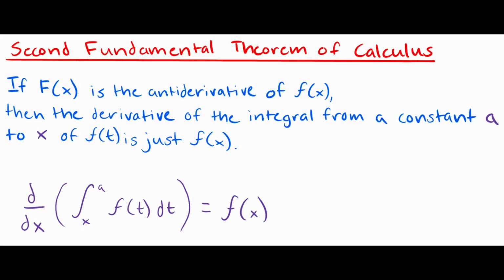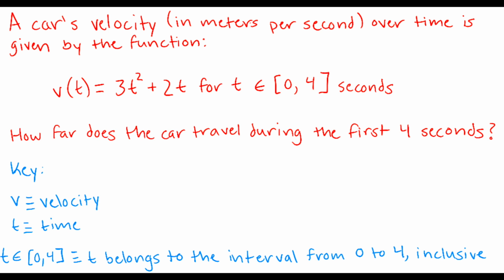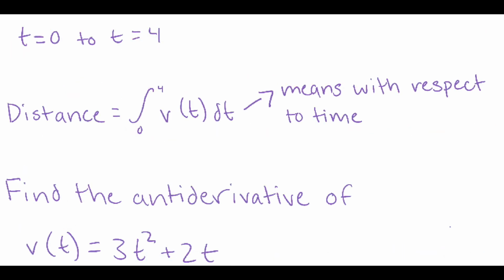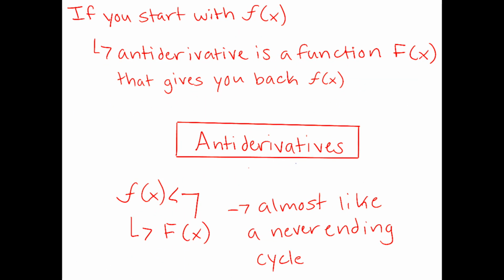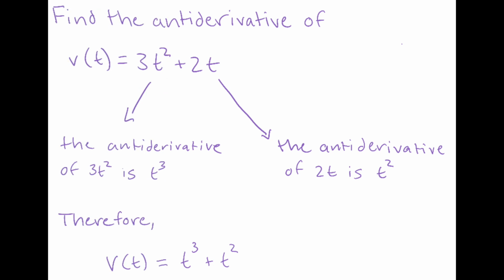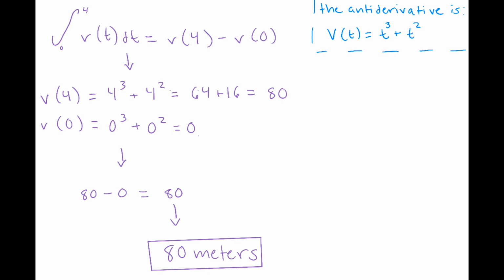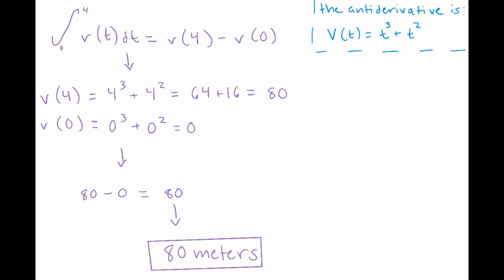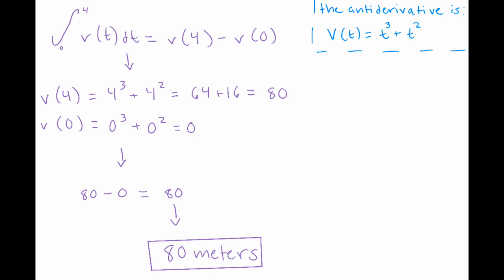The Second Fundamental Theorem of Calculus